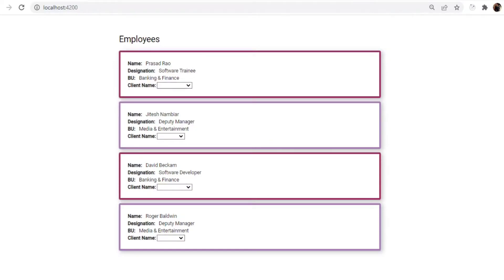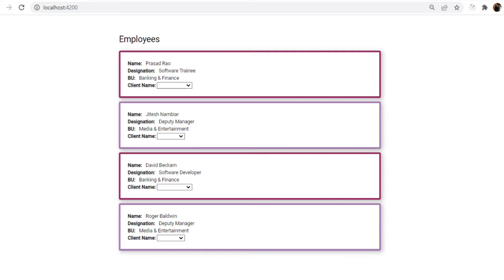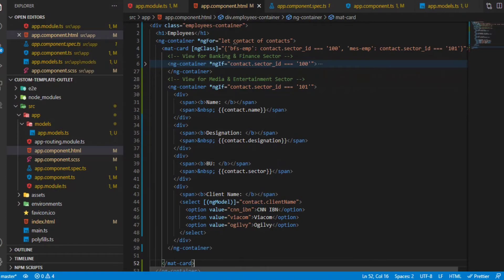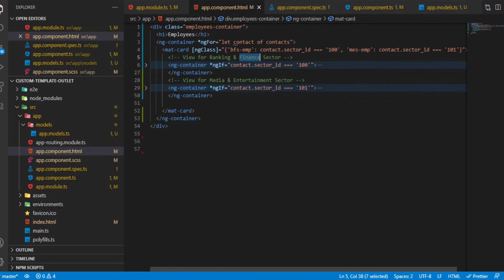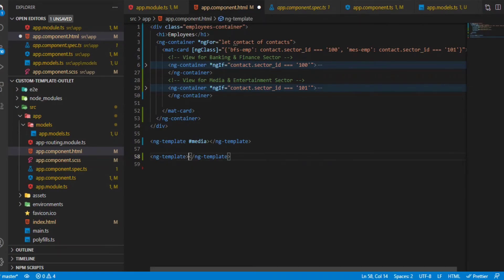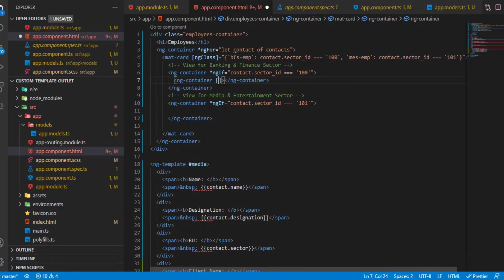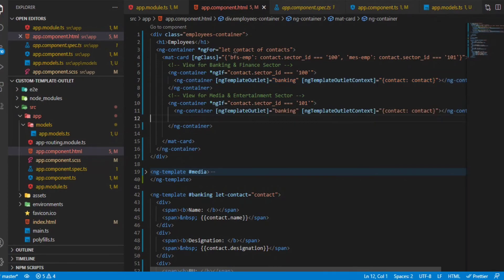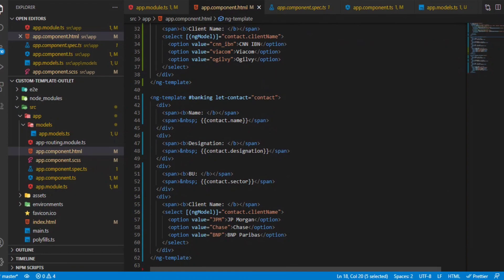How to use ngTemplateOutlet and ngTemplateOutletContext | Using ng-template within ngFor directive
About this Video:
This video talks about using multiple templates within an ngFor directive. So generally we put all the checks within the same ngFor directive and then clutter the whole template. This becomes an issue later while debugging and if you want to edit one of the views out of the multiple views. So this is where ngTemplateOutlet and ngTemplateOutletContext comes into the picture.

Watch this video if you all want to know the commonly asked interview questions in Angular and have been searching for it all this while. This is the ninth episode of a multi-part series where in I will be going over a plethora of topics related to Angular. Cheers!

Video Chapters
Intro: (0:00)
Brief about the current project: (0:20)
Creating the templates for different views: (2:44)
Significance of ngTemplateOutlet: (3:43)
Significance of ngTemplateOutletContext: (4:00)
Conclusion: (5:02)